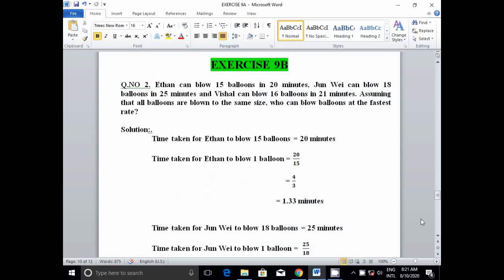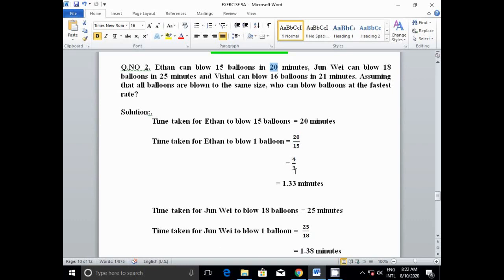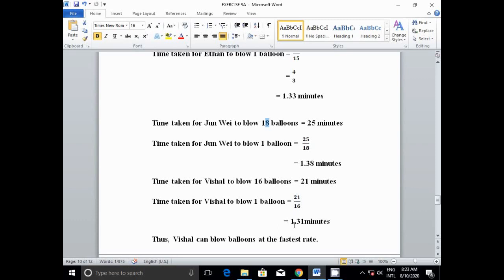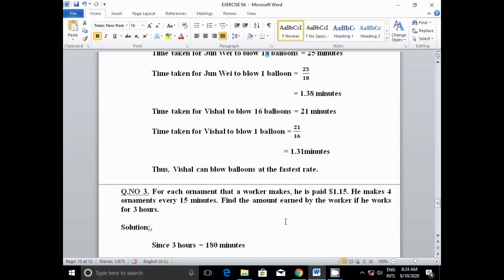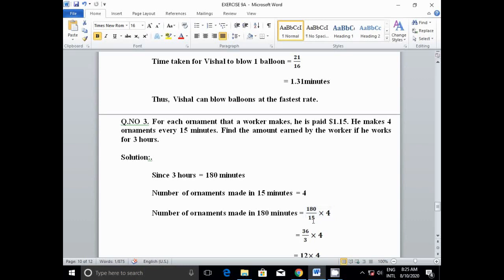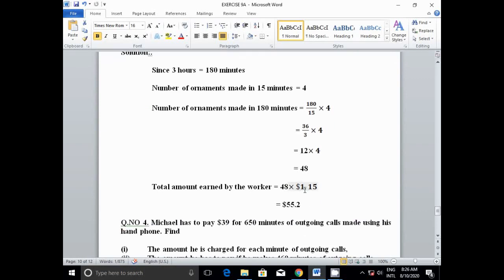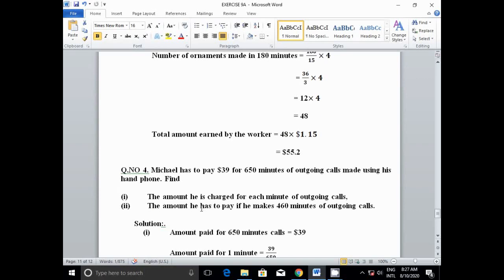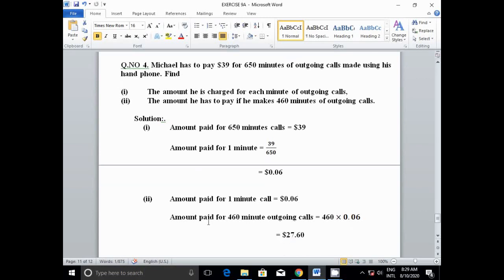New Syllabus Mathematics Book 1 Chapter 9 Exercise 9B Q No 2, Q No 3 and Q No 4